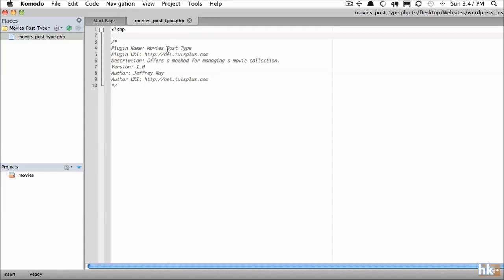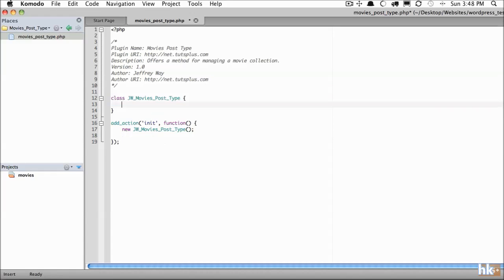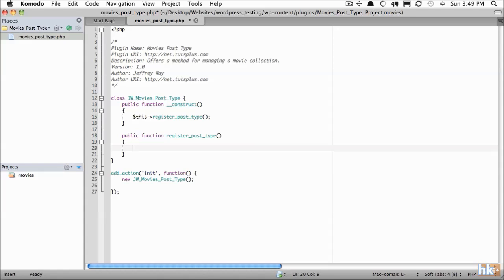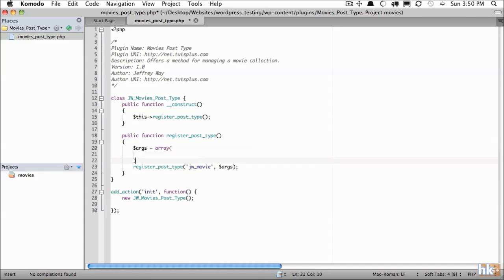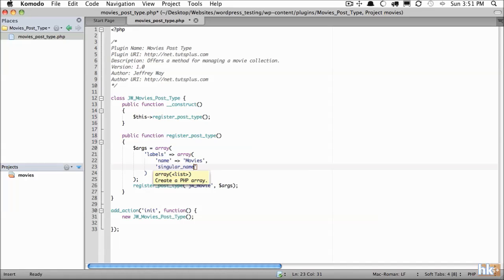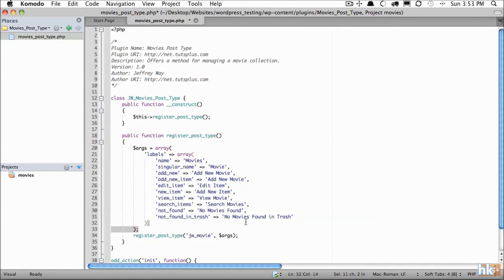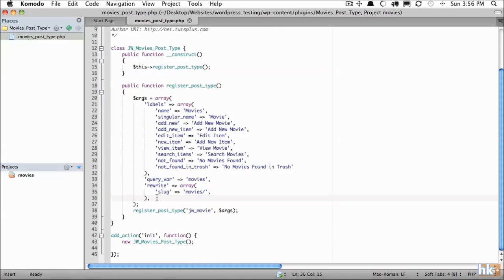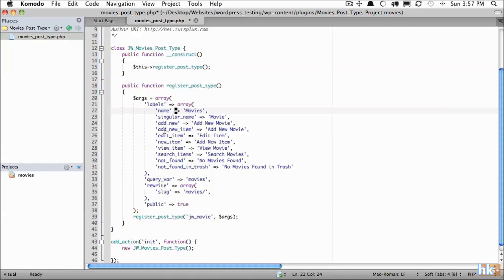wordpress Custom Post Types 2 Registering a New Post Type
wordpress custom post plugin development tutorial part 2